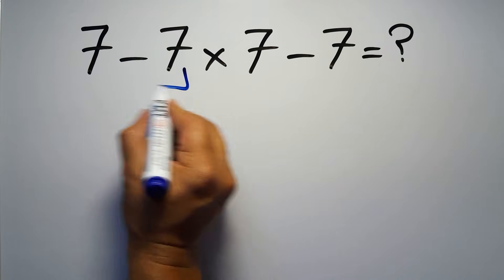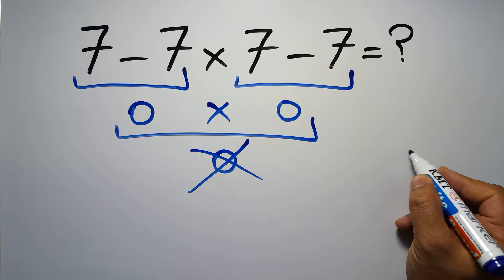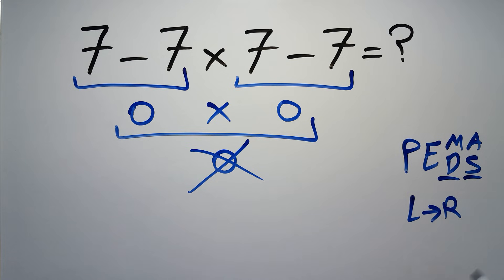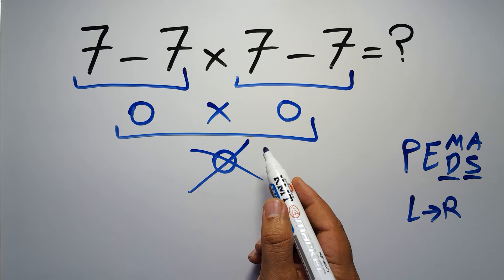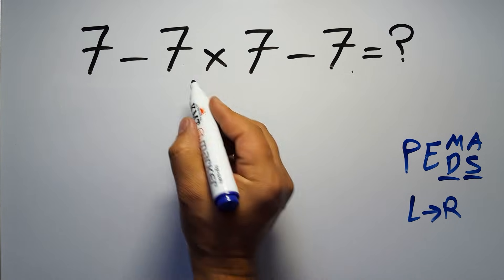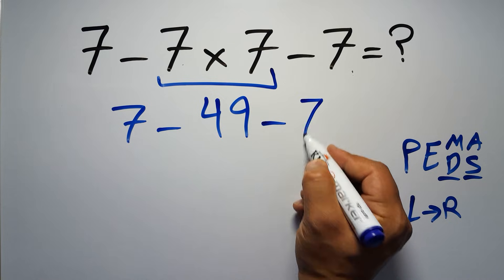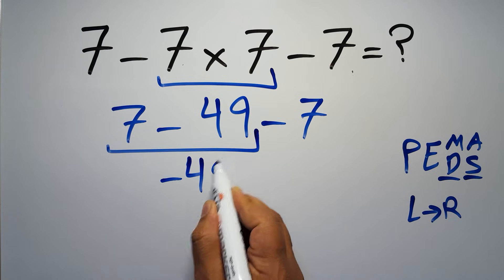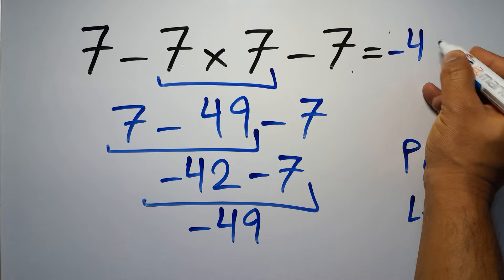Only Geniuses Solve This Fast!